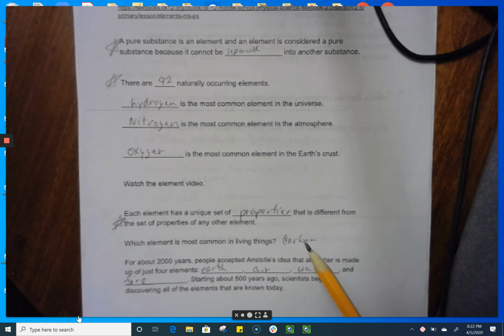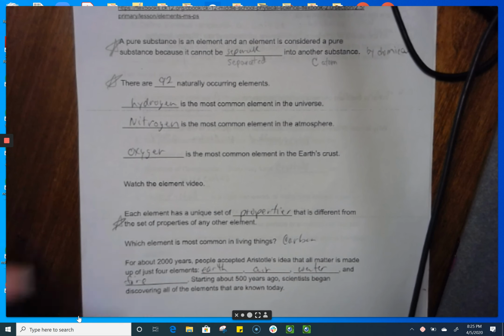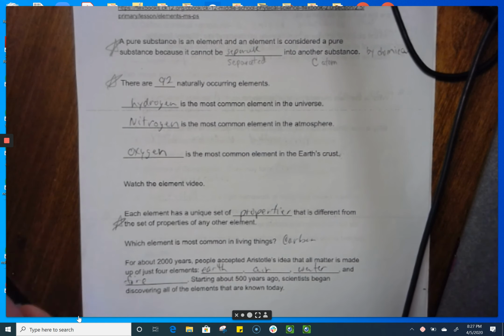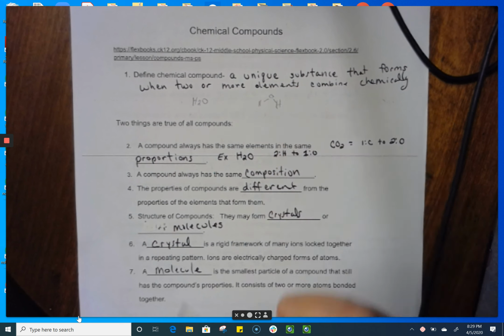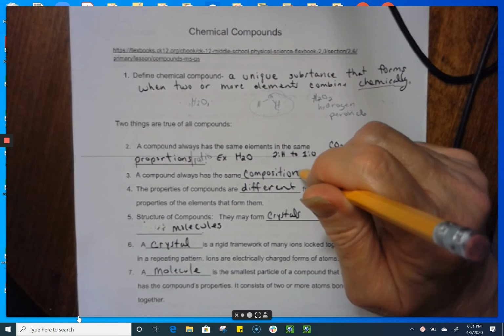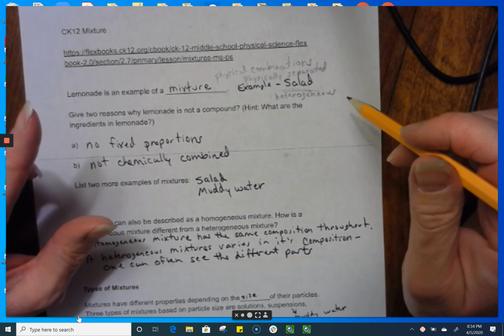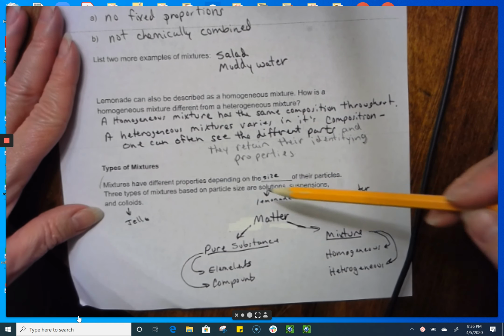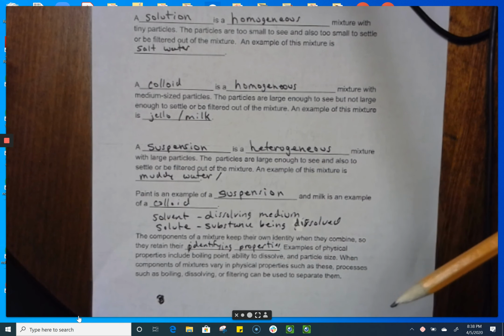Biology Week 2 Day 1 Elements, Compounds, and Mixture Review